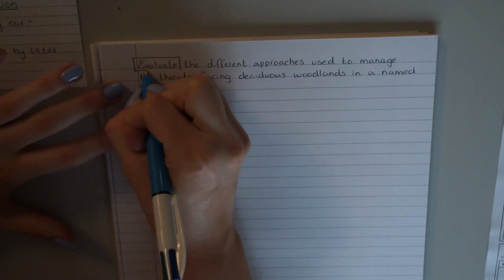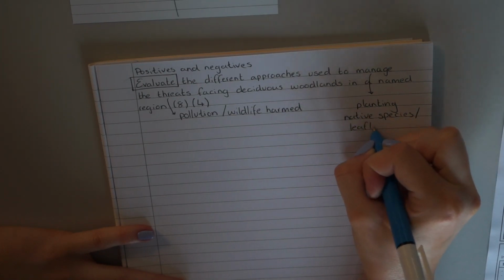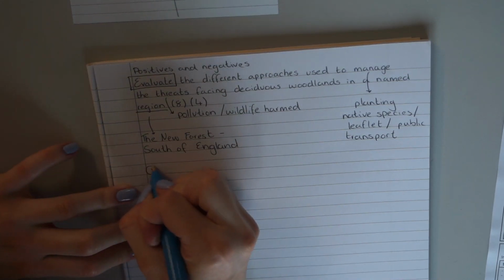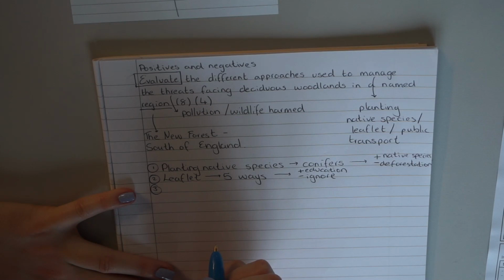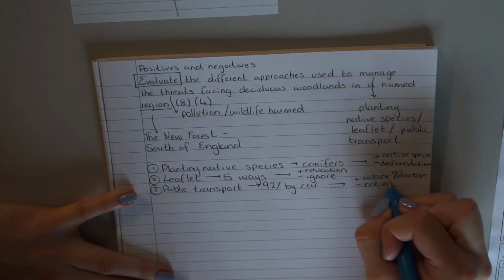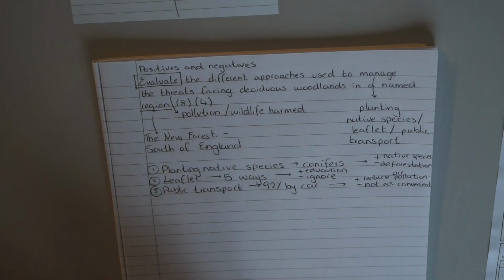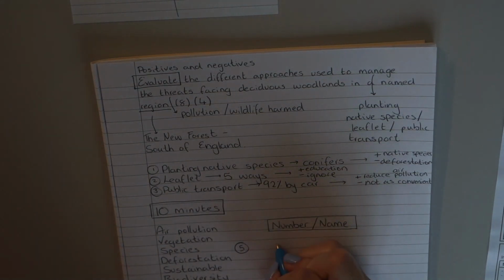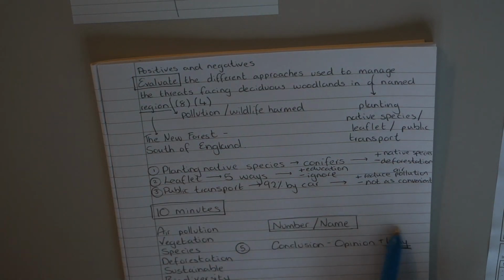Geography Case Study with Miss Bytheway